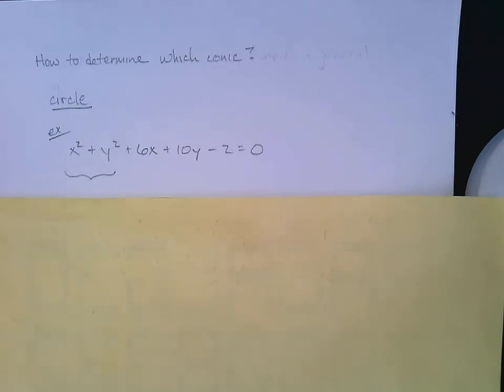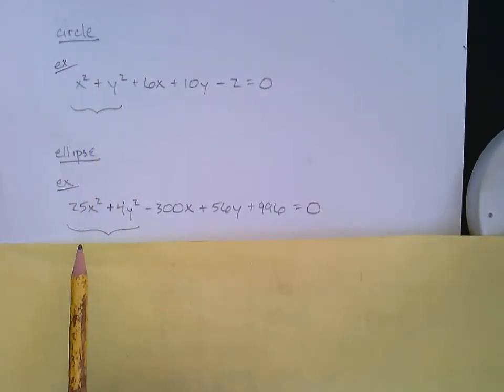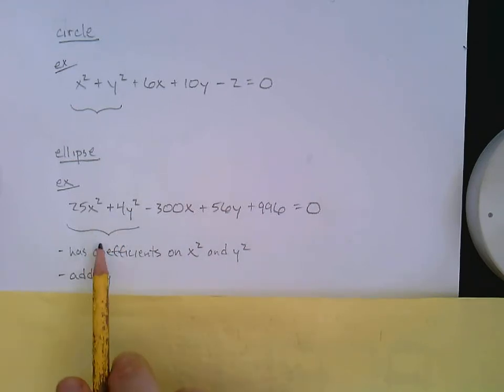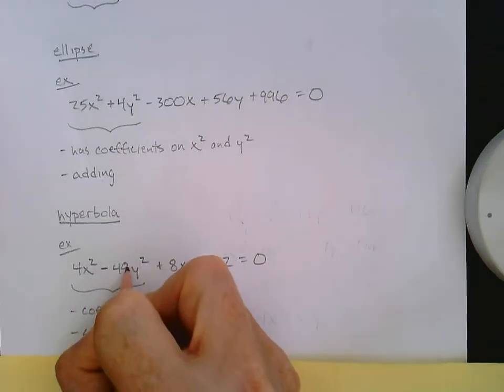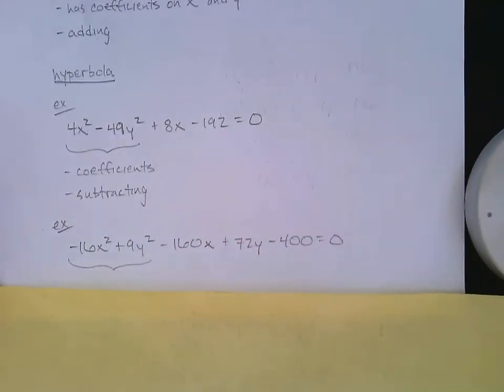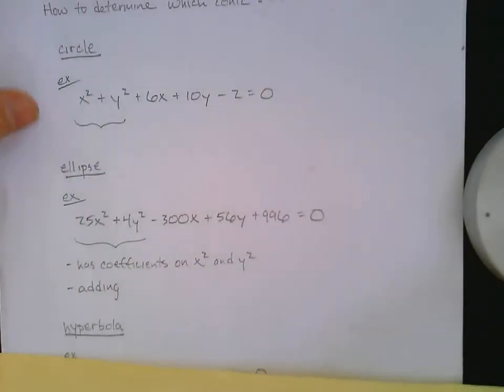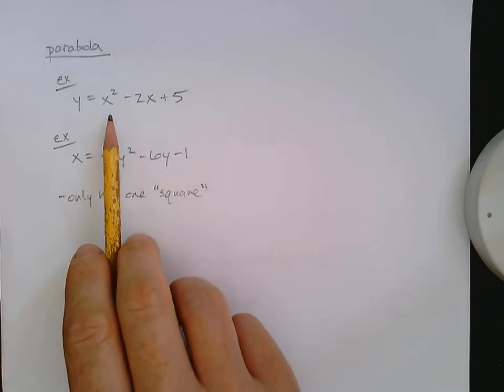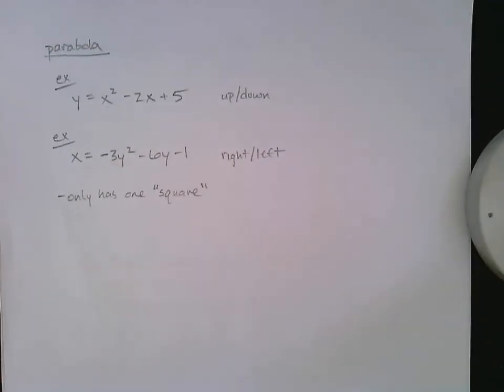96, 11.4 - part 2